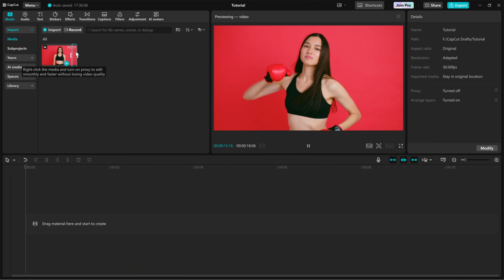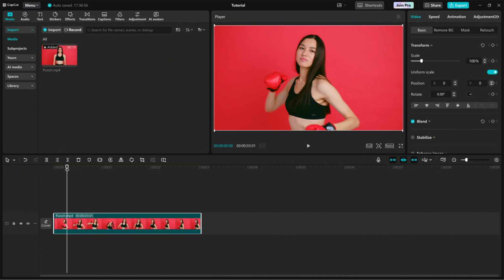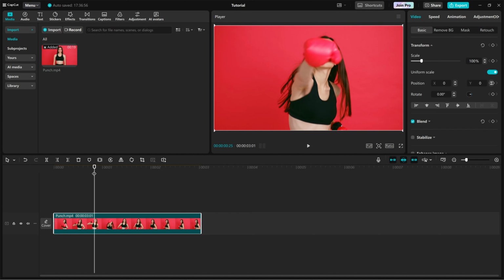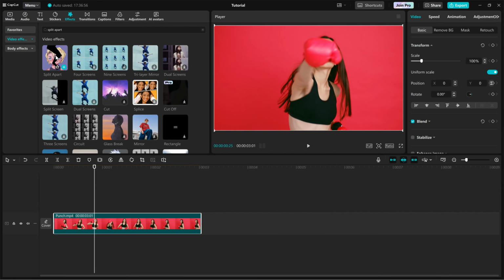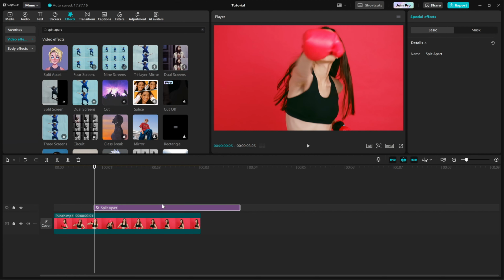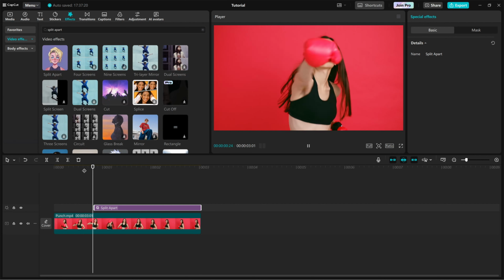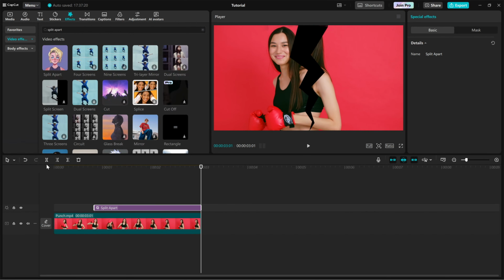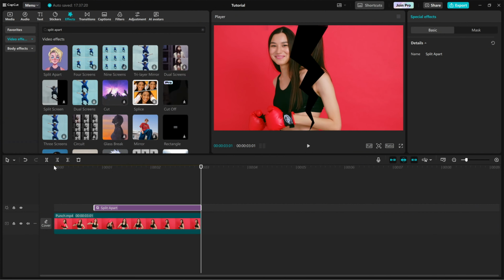How to Add a Screen Break Effect in CapCut PC Desktop - Lesson 143 CapCut Tutorial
Want to create a powerful screen break effect in CapCut PC? This effect is perfect for punch impacts, fight scenes, or dramatic transitions! 💥👊

Steps to Apply the Effect:

Find the exact moment when the punch lands.
Open the Effects panel and search for Split Apart.
Drag and drop the effect on top of the video at the exact punch impact.
Adjust the effect’s position and duration to match your scene.